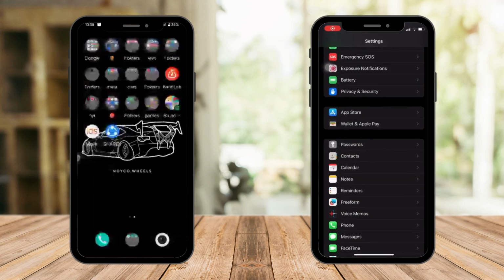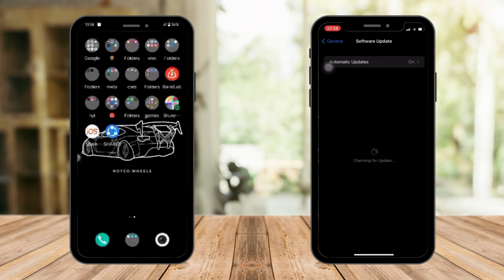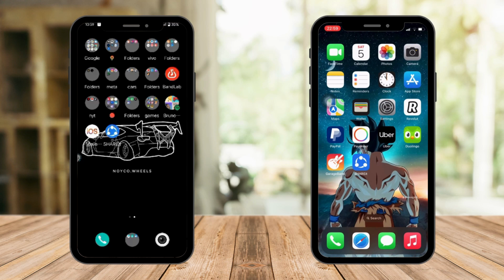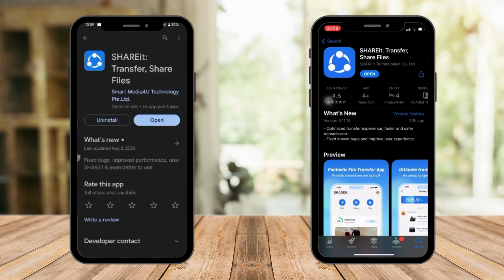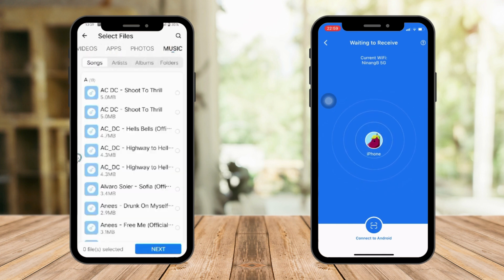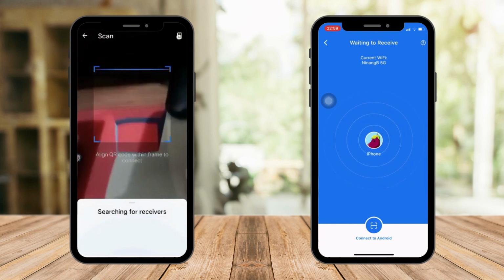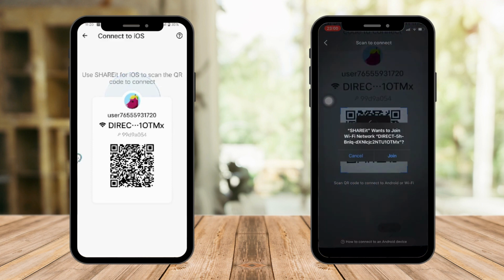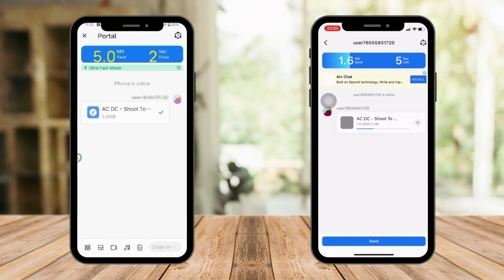How To Transfer Music From Android To iPhone For Free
Seamless Music Transfer: How to Transfer Music from Android to iPhone for Free

Switching from an Android to an iPhone? Don't worry about losing your music collection! Learn how to effortlessly transfer your favorite tunes from your Android device to your new iPhone without any cost. Follow this step-by-step guide to make your music transition smooth and enjoyable.

1. Prepare Your Android Device:

Ensure your music files are organized and accessible on your Android device.
2. Use Apple's 'Move to iOS' App:

Download and install the 'Move to iOS' app on your Android device from the Google Play Store.
3. Set Up Your iPhone:

During the iPhone setup process, when prompted, select the option to transfer data from an Android device.
4. Start the Transfer:

Open the 'Move to iOS' app on your Android device and follow the on-screen instructions. You'll receive a unique code.
5. Connect Your Devices:

On your iPhone, enter the code displayed on your Android device.
6. Select Music to Transfer:

Choose the music files you want to transfer. Ensure the 'Music' option is selected.
7. Begin the Transfer:

Initiate the transfer process. The app will start transferring your selected music files to your iPhone.
8. Wait for Completion:

The transfer may take some time, depending on the size of your music collection. Ensure both devices remain connected and within close range.
9. Completing the Transfer:

Once the transfer is complete, you'll receive a notification. Your music files will now be available on your iPhone's Music app.
10. Organize and Enjoy:

Open the Music app on your iPhone and explore your newly transferred music collection. Organize your playlists and enjoy your favorite tunes seamlessly.
Additional Tips:

Make sure both devices are fully charged or connected to power during the transfer.
Check that your Android device has sufficient storage space for the transfer.
Wi-Fi connectivity is essential for a successful transfer.
In Summary:

Transferring music from Android to iPhone is simple and hassle-free with the 'Move to iOS' app. Keep your music collection intact and enjoy your favorite tracks on your new iPhone without any extra cost.

Experience uninterrupted music enjoyment on your new iPhone today!